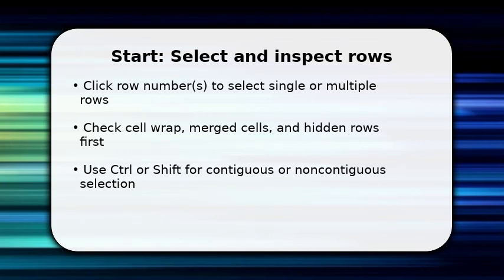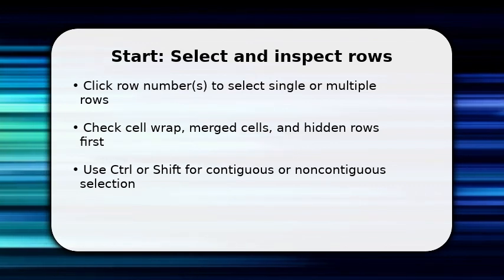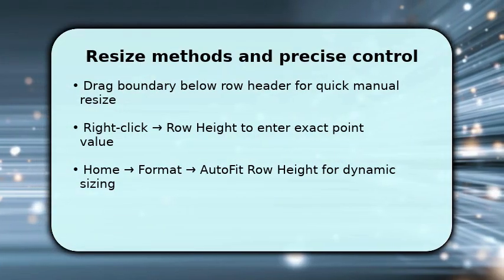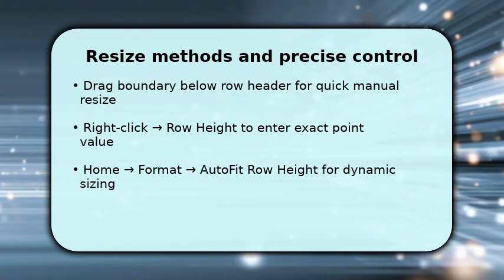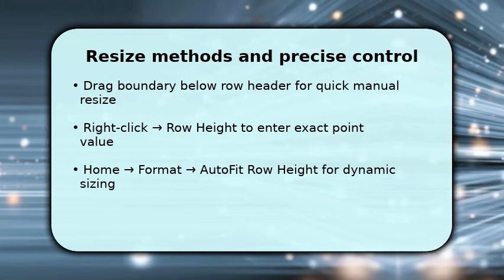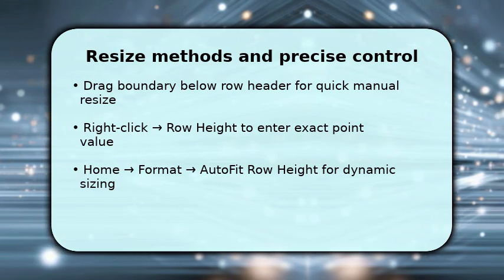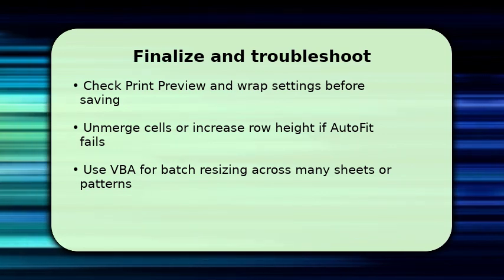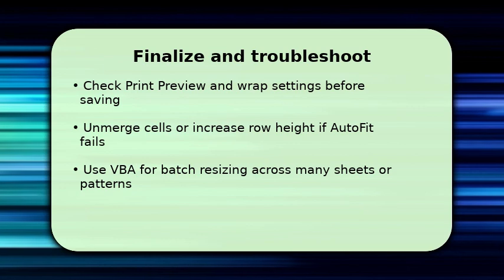How to Change Cell Height in Excel (full Guide)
How to Change Cell Height in Excel (full Guide) | 🔒 Surfshark VPN Deal — Stay private and secure. $1.99/mo + 3 Months Free ▸

Discover the step-by extricate process of adjusting cell height in Excel with our comprehensive guide. Learn how to tailor your spreadsheets for better readability and organization, ensuring that each row fits perfectly within its designated space.

change cell height, ExcelTutorial, adjust column width, spreadsheet layout, cell formatting in Excel, optimize data presentation, excel guide on resizing cells, how to resize rows and columns, data organization tips for excel, improve spreadsheet readability